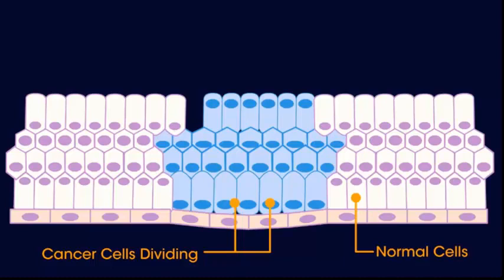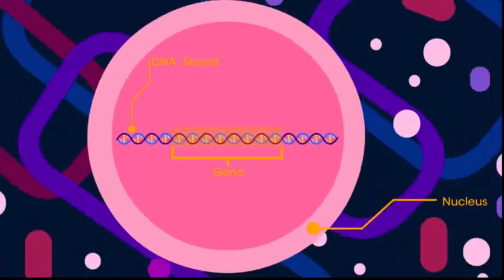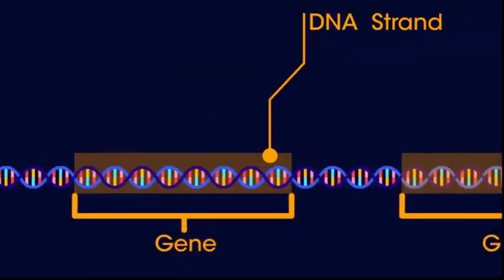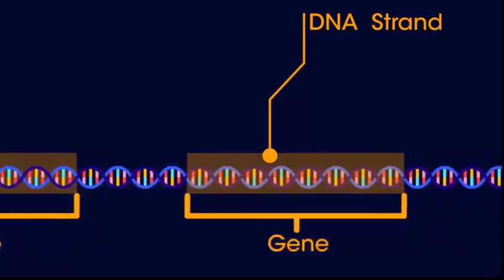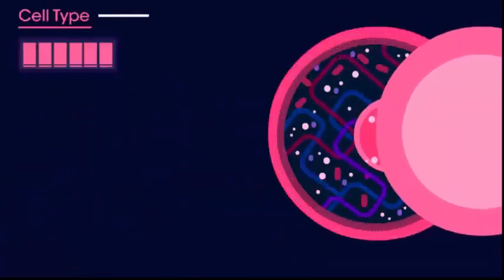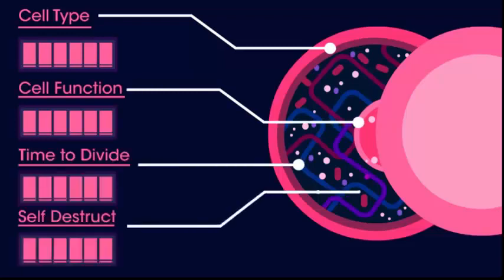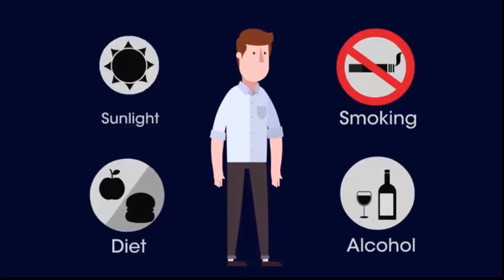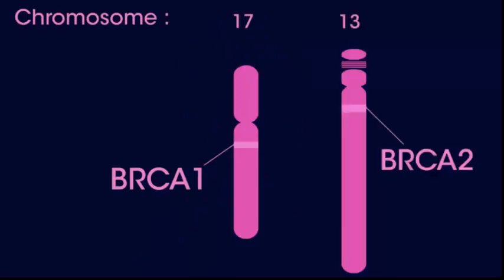Medical information about cancer